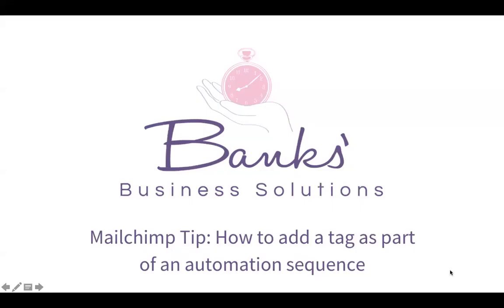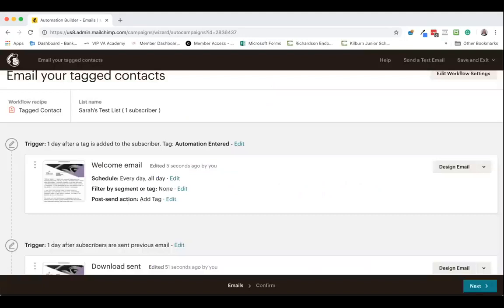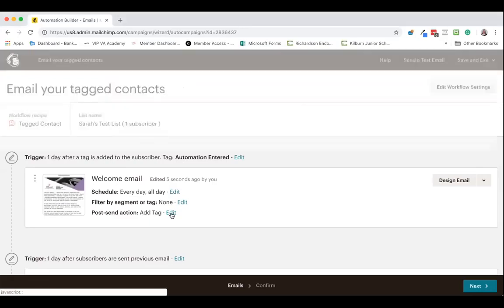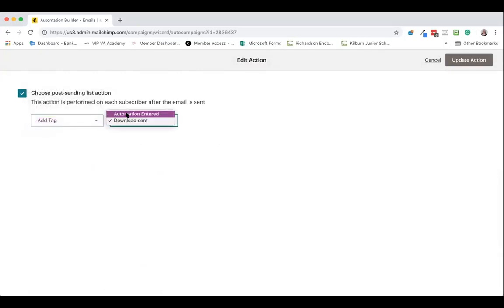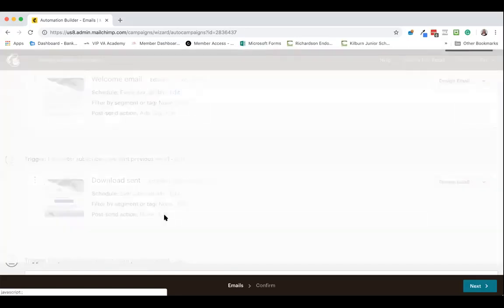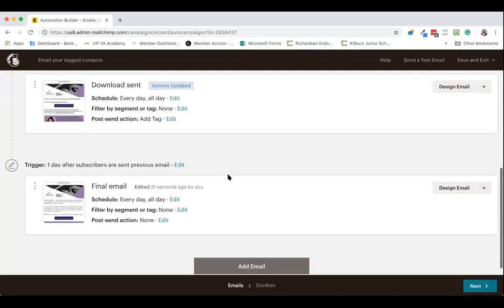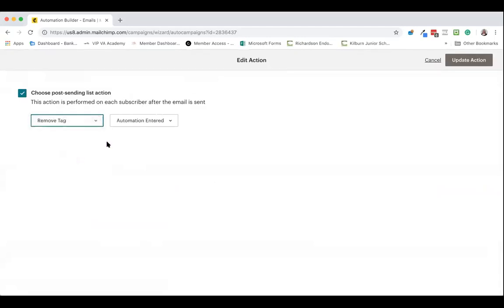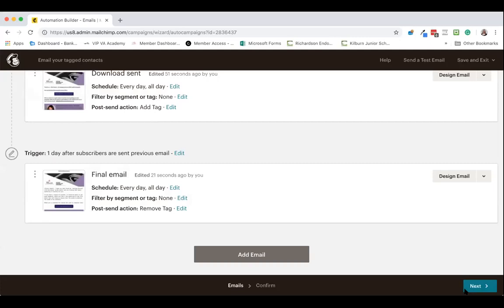How To Add Tags Via Automation in Mailchimp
Another top tip video for Mailchimp - tagging has been controversial since it was introduced but if you are using automation in Mailchimp there is an easy way to add/remove tags and I show you how in this video.

If you are looking for more tips on using Mailchimp you can download my FREE 'Getting Started with Mailchimp Guide'

Please note this video was recorded before Mailchimp changed Lists to Audiences  - we will be looking to update videos over the next few months once we have learnt how audiences work.